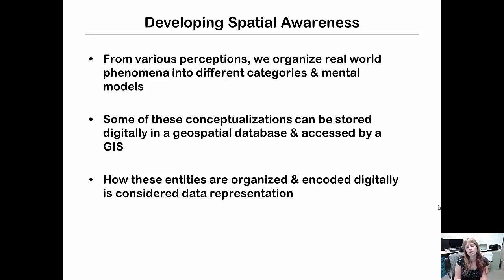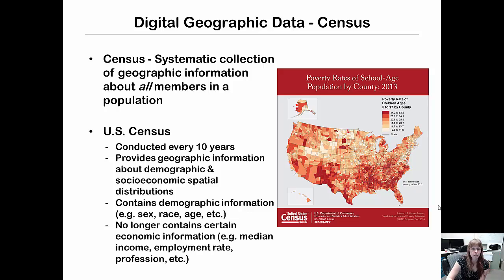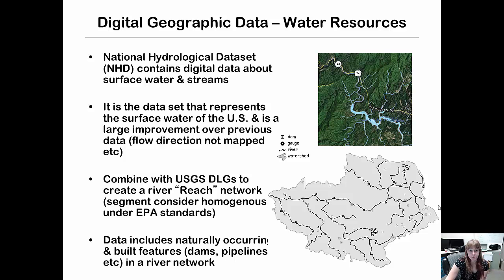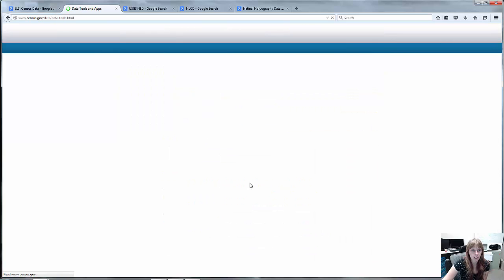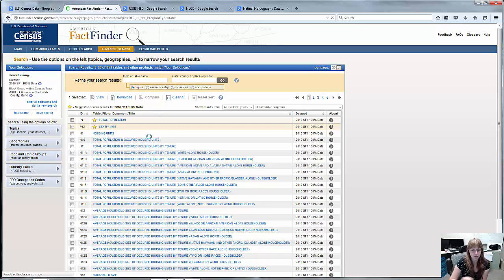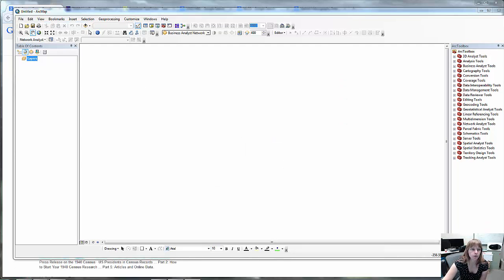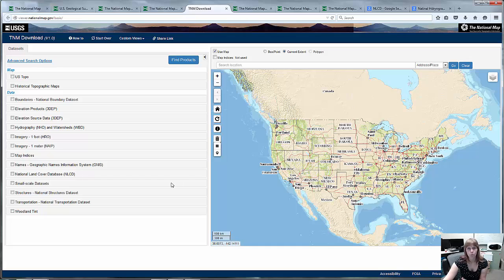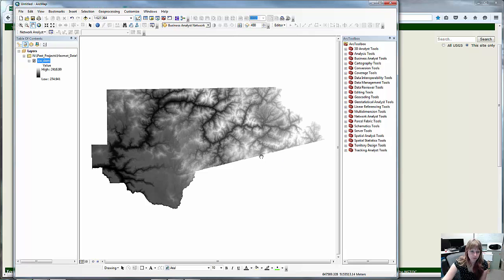Geog 385 Module 3 Walkthrough 1 Overview